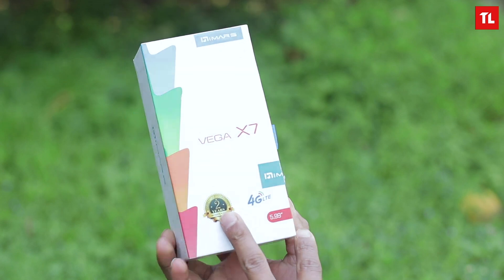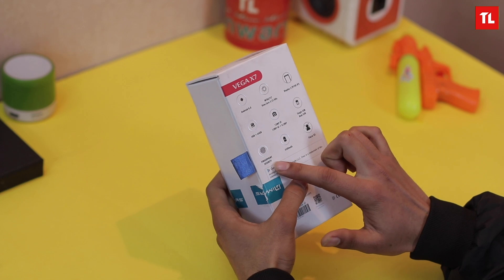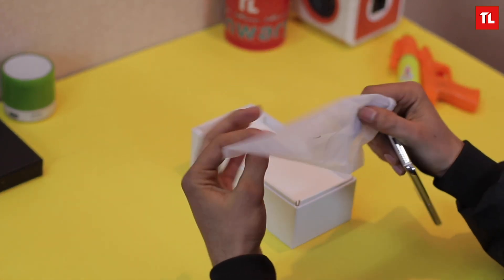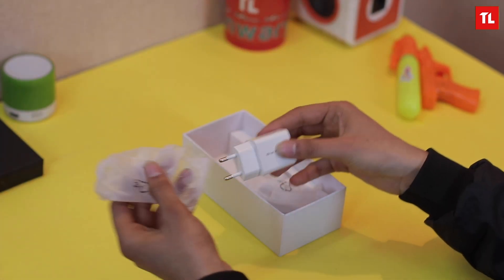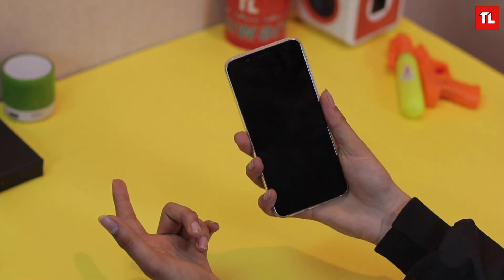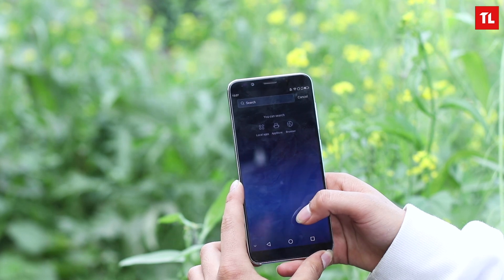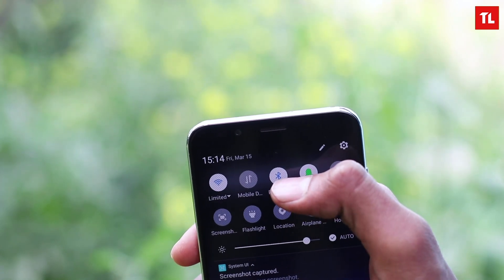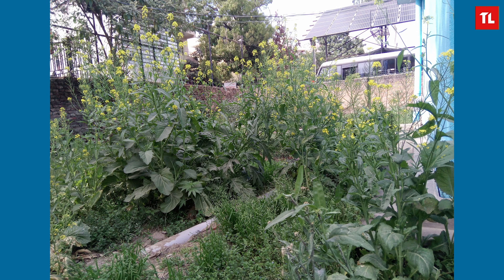iMars Vega X7 Unboxing & Impressions!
There are lots and lots of phones out there and we get to see new brands every time. So iMars, a new brand in Nepal has launched various smartphones, mostly catering the needs of budget phones. Well, iMars originates from China and they do make other products except smartphones such as laptops and tv as well but as of now some smartphones are available in Nepal. So today I have the iMARS Vega X7 With me. We’ll do a quick unboxing of this smartphone and quickly take a look at the phone.
Alright, the iMARS Vega x7. The packaging looks quite good and its also good to know that you get two years warranty on this smartphone its right there on the box. The phone does support 4G and the variant we have is a blue one I guess.  On the back, we have general specs of the device, Android 8.0, MediaTek MTK 6757, 5.99 Inch Display, 4GB of RAM and 64 GB on internal storage, Dual rear cameras, Single SIM and Dual Sim, I quite don’t know how to make sense of that, WE do have a fingerprint sensor, a 4500mAh battery and we get Face ID as well. So, the specs look pretty decent and you’re getting all this package for Rs. 20,999 and this whole thing feels pretty heavy.
Alright, let’s open up the box. So, its slightly different from some other packaging, you need to open it up from the sides and pull this blue ribbon. Hmm, the plastic is slightly damaged, they should be more careful with these. So first up we get the phone itself, the phone looks really good, especially the back, It’s a glass like finish, the blue color looks really cool and this thing feels pretty solid as well. Well let’s keep the phone aside for now and let’s see what else we get.
So we get a warranty card and it looks like an ATM card, I guess they are really trying to put emphasis on the warranty thingy. 2 years warranty, a premium looking warranty card. Well it’s just a card though.
Moving on we get a transparent cover for the phone, and then we have a charger, it’s a 5v charger, so I do not expect charging to be as quick. Then we have a sim ejector tool, a sub TYPE C cable and a dongle because it does not have a headphone jack and at last we get an earphone with the box as well.
The build quality of this phone feels good, it feels robust. The sides are probably aluminum, the buttons feel good as well and this glass like back is looks beautiful. Well the build is pretty impressive.
So we get a fingerprint sensor on the back, the fingerprint setup was pretty easy and the fingerprint works equally good, its fast and accurate.
Now on the inside, it is using a custom ROM named Blackview on top of Android Version 7.1.1 and the Security Patch Level of 2017. Well the box said that there was Android 8.0 but it seems there’s some kind of mistake here. I checked for updates as well and there was no update. So it seems you will only get Android 7.1 with this one.
Well the UI is fluid, as you can see the animations are quick. And it looks like they have not used animations or effects anywhere within the UI.
This is the home screen, there is no app drawer. So it’s kind of iOS like UI. All the apps you have are on the home screen. And if you swipe right you get these cards, it’s kind of like Google News, there are news all over the place but its not sure how this thing is recommending me these news.
You can just swipe down to access notification drawer and the icons here seem pretty decent but im really not sure about the color choices, they could have just used single color instead of these colorful icons it just makes the UI look random and not uniform.
So this thing has a face unlock as well but it was not working everytime. Well we’ll have to test before we give any kind of verdict on it.
Now moving on to the camera, its pretty much like what we get with the oppo’s we have beauty mode and wait for it, there’s face cute mode. The naming though, they shouldn’t have used that. So we did take some early sample images. Just take a look at these pictures for now. WE shall go in depth in our full review video.

Shoutout to our Videographer & Editor
Bashistha Ghimire